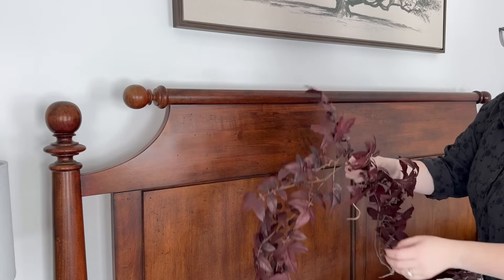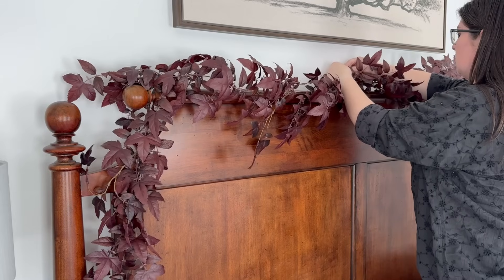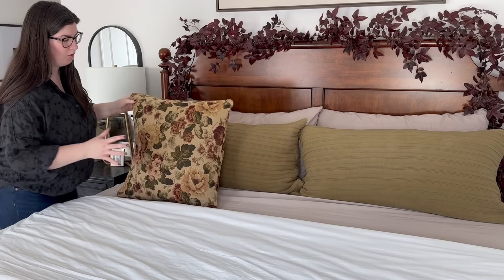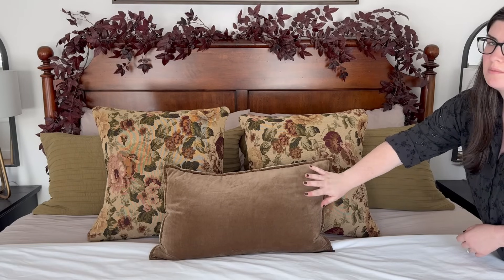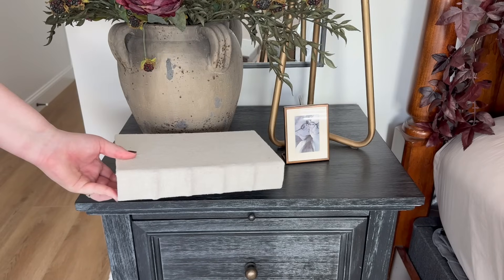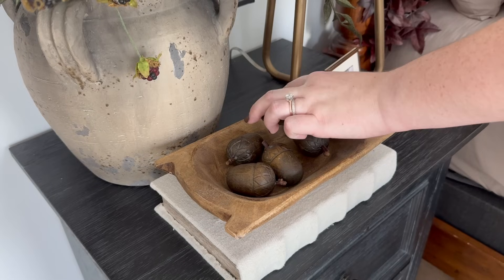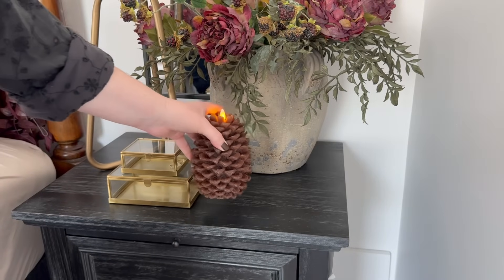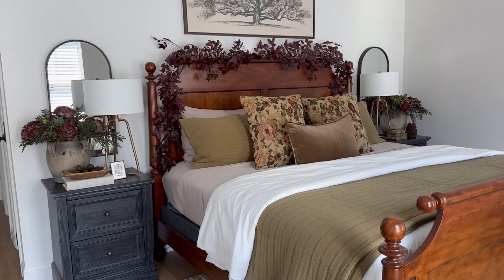Early Fall Decorate with me | primary bedroom styling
Hi friends!
Happy Saturday! In today’s video, we’re going to continue the Early Fall decorating inspiration this time heading into our primary bedroom.

Links

Bed frame - From my Grandparents ❤️
Leaf garland - Hobby Lobby item no. 2370419
Sheets, Portobello
Green quilted sham
Reversible floral pillows (these are 22x22)
Velvet lumbar pillow - Home Goods
Nightstand - Discontinued
Lamps (I used European Gold rub n buff on mine)
Moody peony stem (I used 5) - Home Goods
Fern stem similar (I used 3)
Blackberry stem (I used 2) - Discontinued
Faux book box - DIY
Dough bowl - antique find
Wooden acorns - antique find
Gold glass boxes - Older Target
Large LED pinecone candle - Home Goods
Green quilt
Rug (Brown, 8 x 10 under King bed frame)

 -Sarah